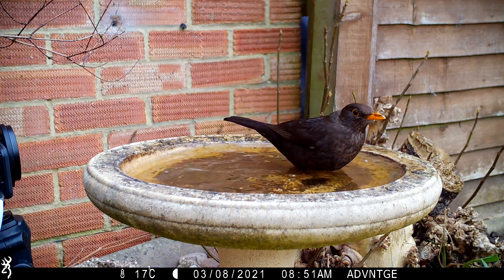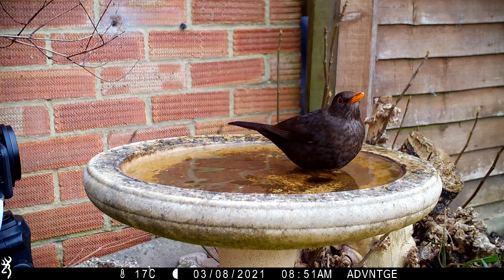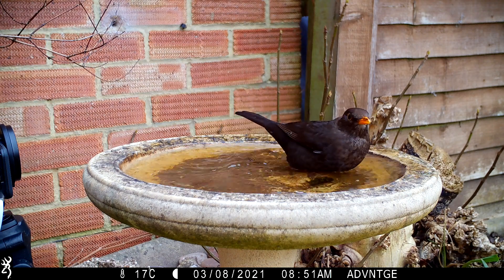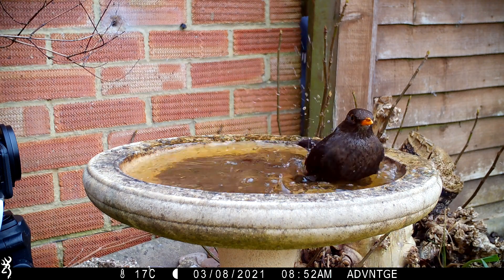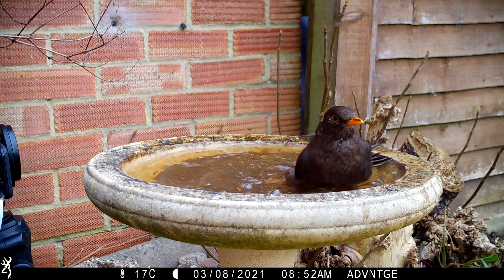Bird bath - -8-03-2021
Captured on Browning Recon Force Advantage with a +1 Dioptre lens.